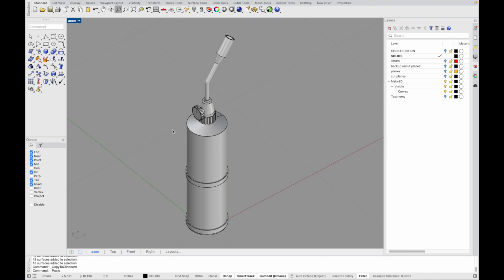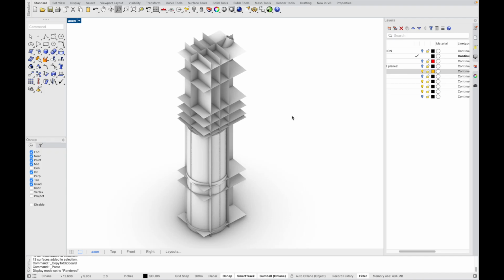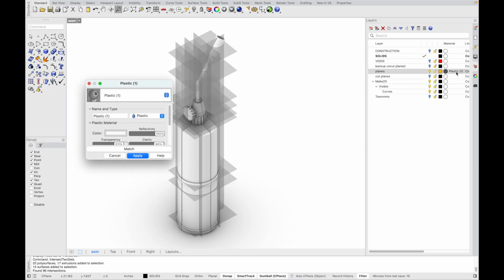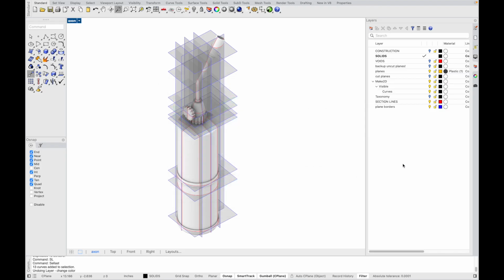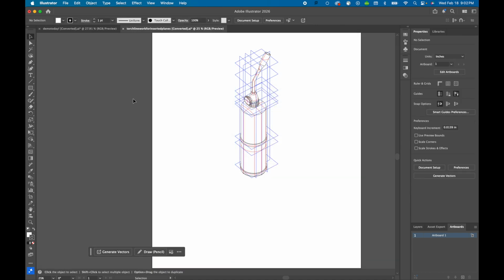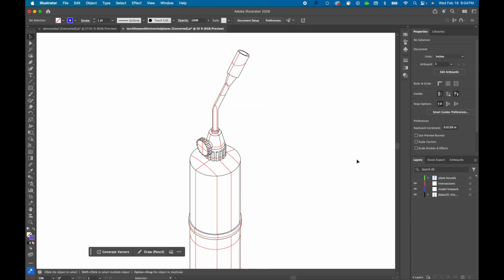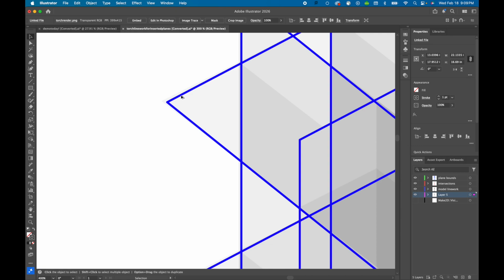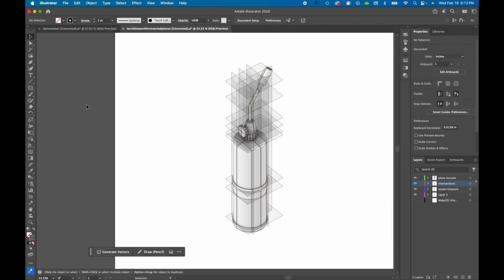ARCH 1510 Object Figure / Ground Assignment Part 3: Figure Ground with Section Key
Work along with this demo to produce a hybrid render/line drawing using Rhino and Illustrator to produce an axonometric drawing in which an object and a plurality of multidirectional section planes are shown clearly and simultaneously.  There's probably a less-esoteric way to describe what's going on here, but it makes a good graphic that explains a lot at once!